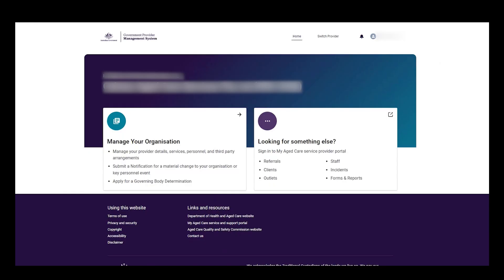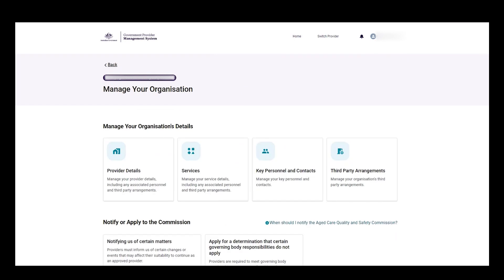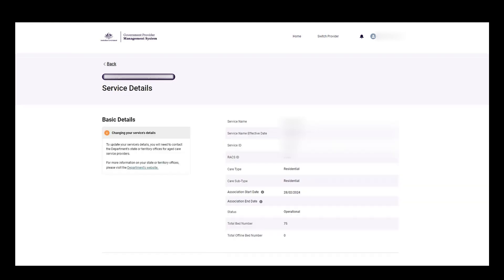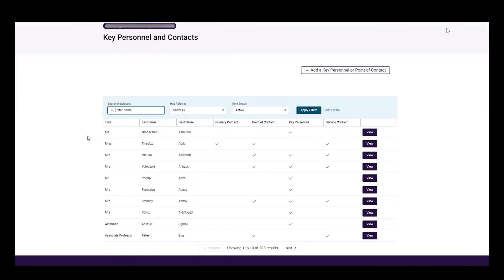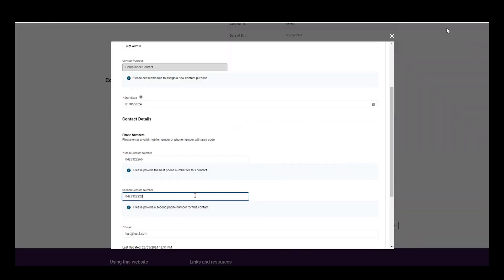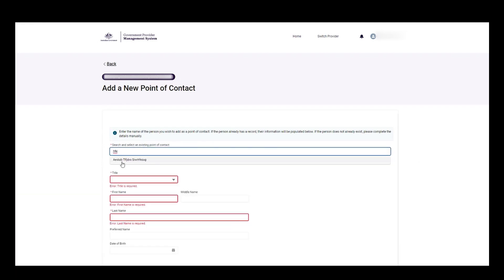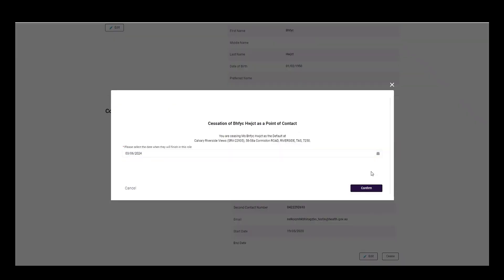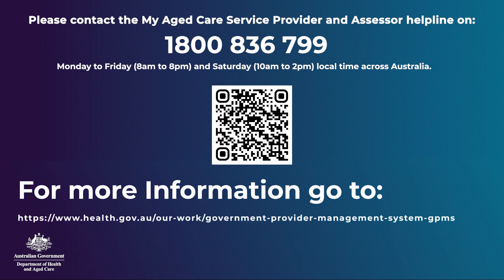How to manage service details in the Self Service Portal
A short video showing approved providers how to review and update service information in the GPMS Self Service Portal as Provider Staff (Org) or Provider Governing Person user.